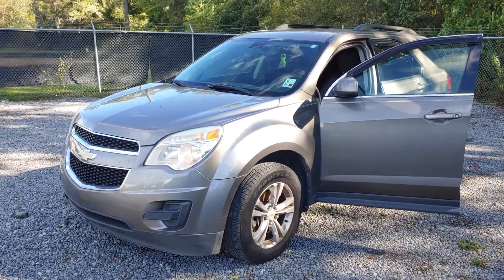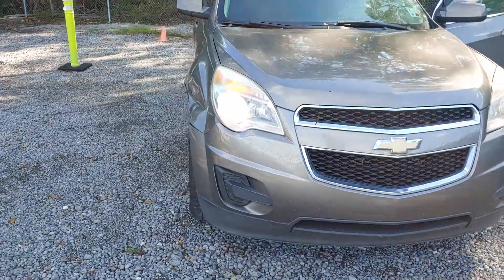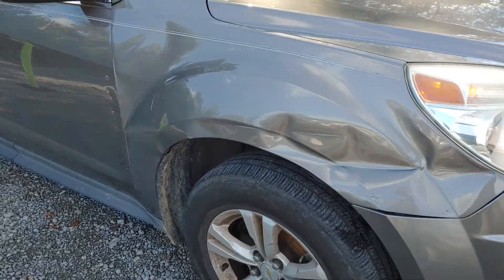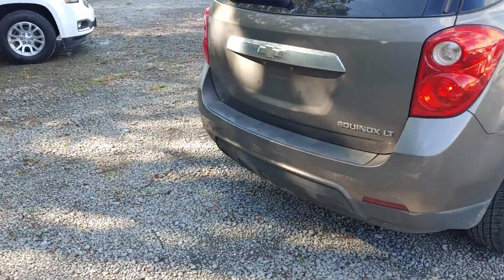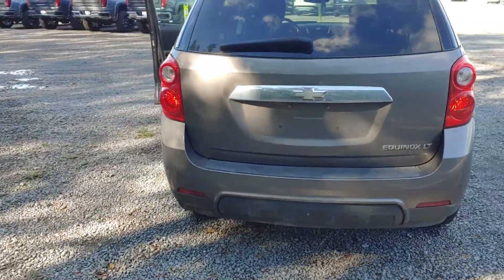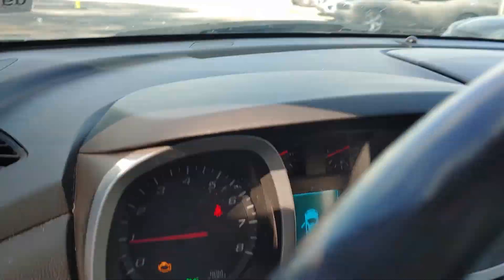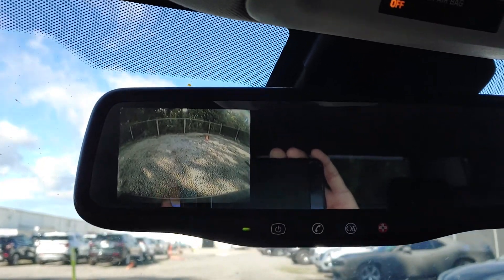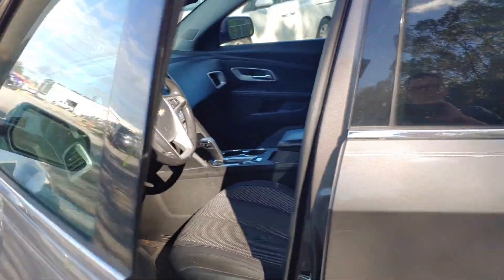2011 Chevy Equinox 2,400.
Ross Downing